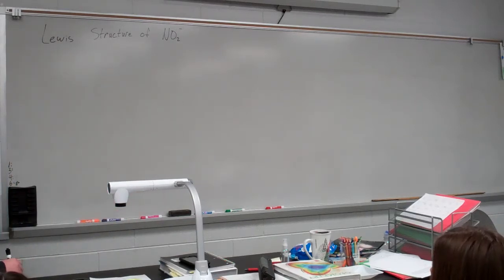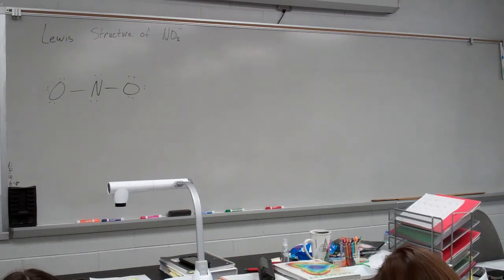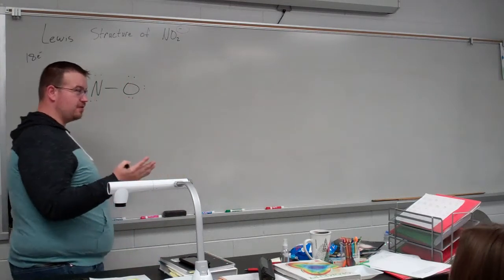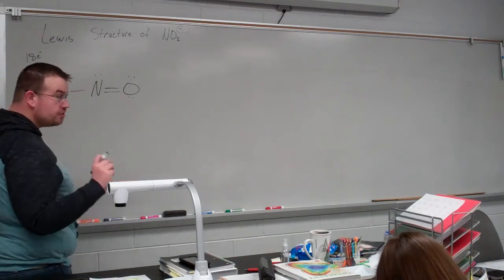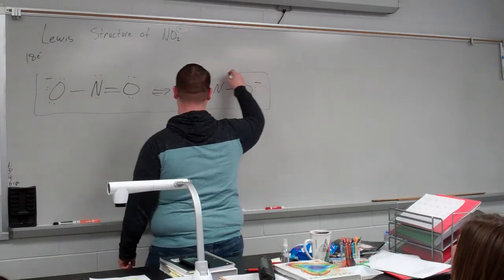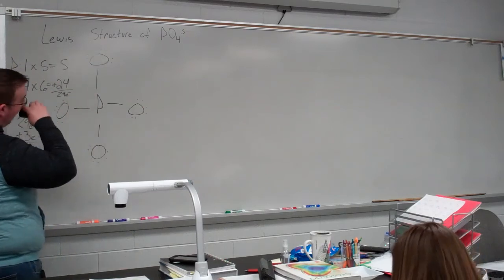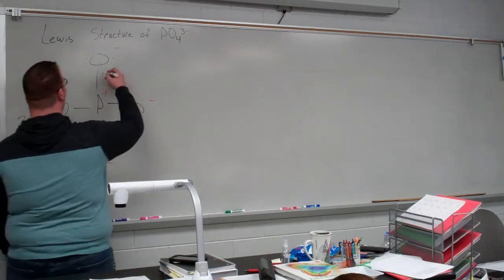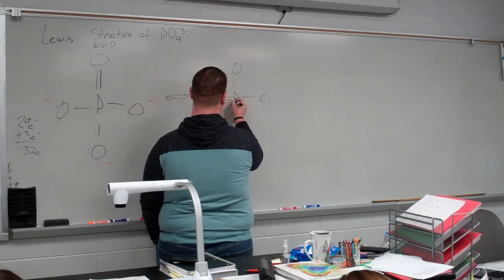2nd Period Lewis Structures Day 2